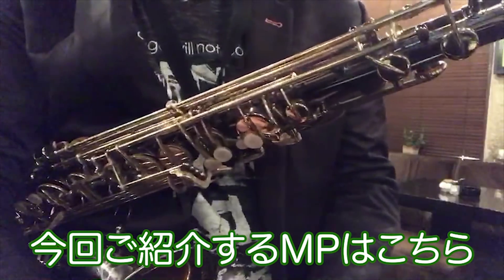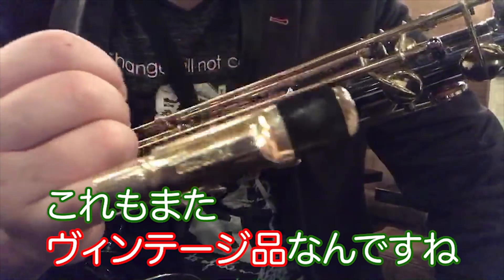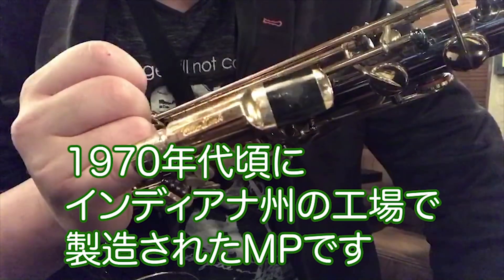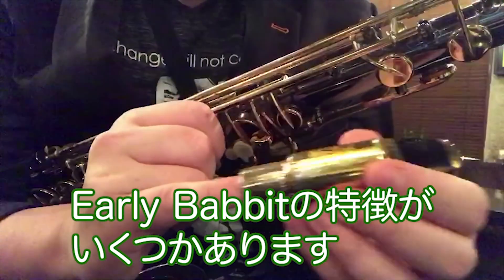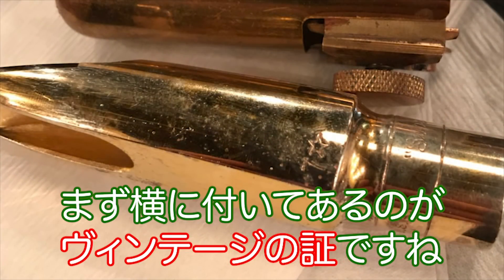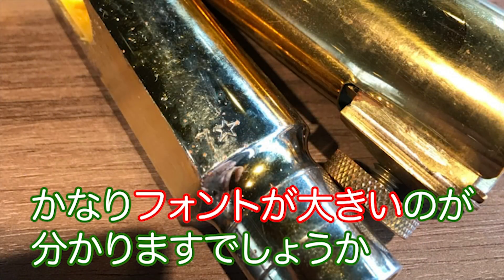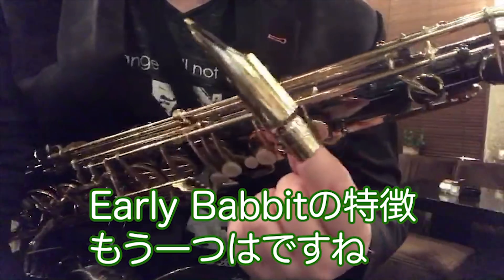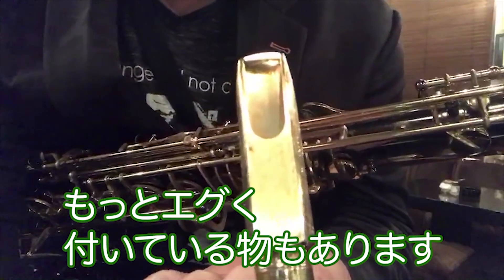【Otto Link Early Babbit】リンクメタルのアーリーバビットをレビュー！鑑定方法も紹介！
TwitterでSDwindsと交流しよう！

SDwindsの情報をもっと知りたい方はBLOGへどうぞ！